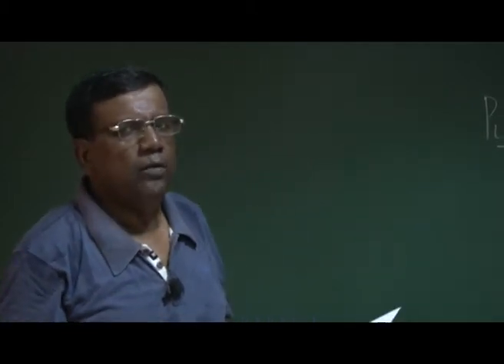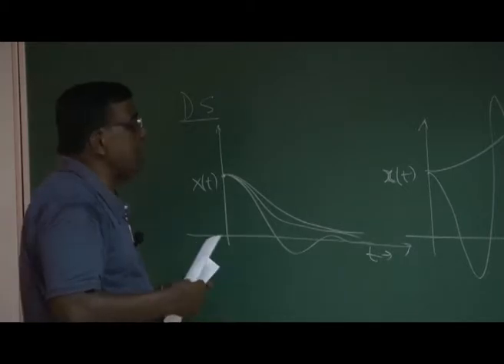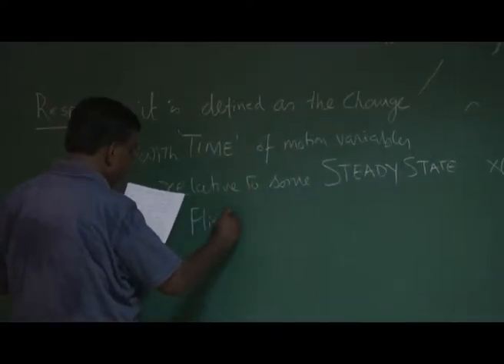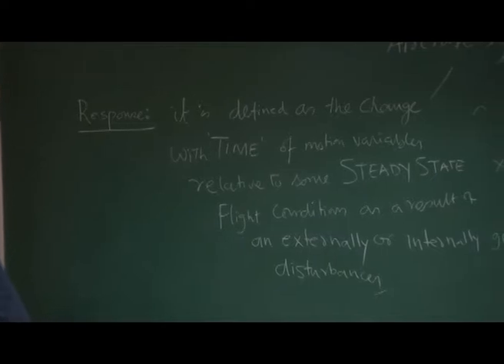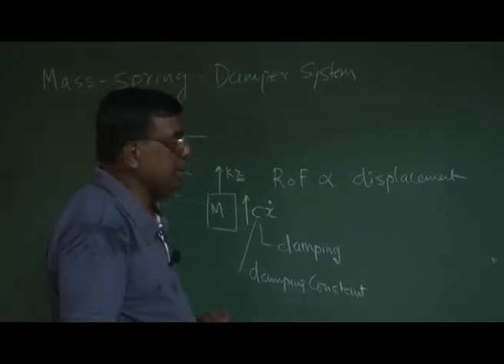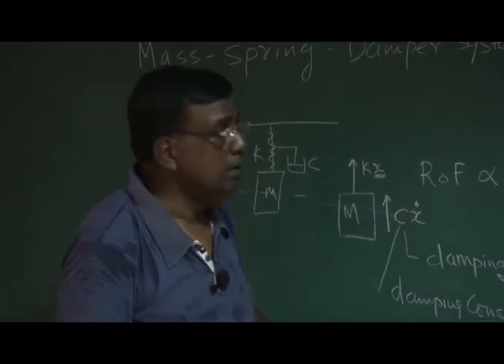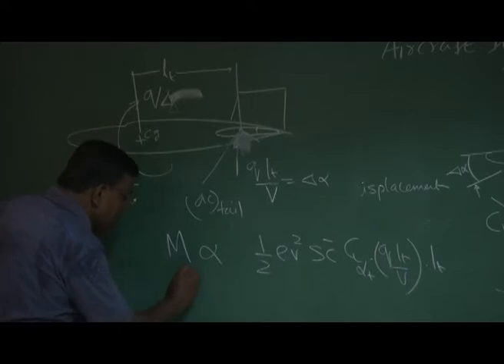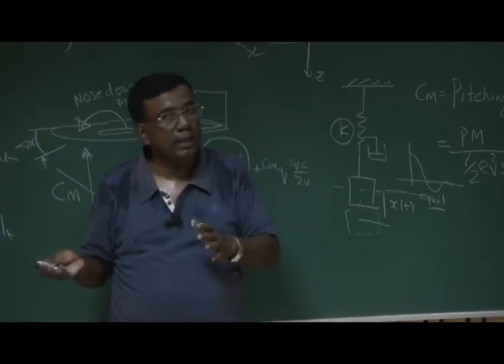Introduction to Dynamic Stability (CH_15)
Name of Presenter: Prof. A.K.Ghosh